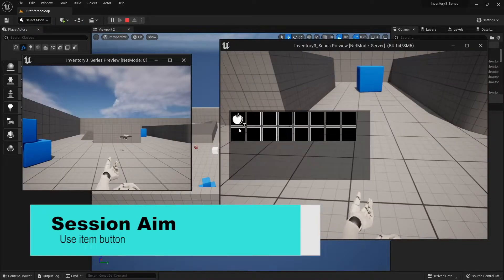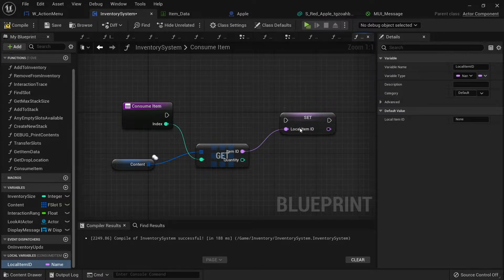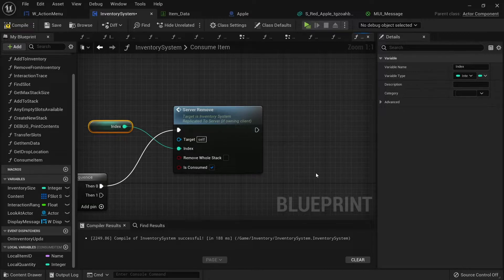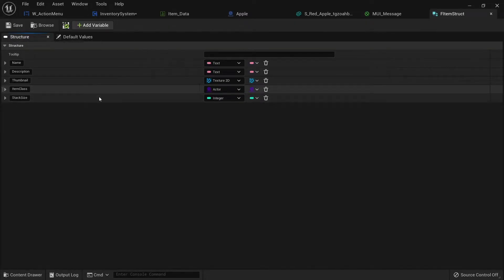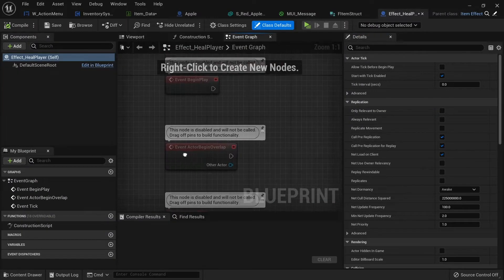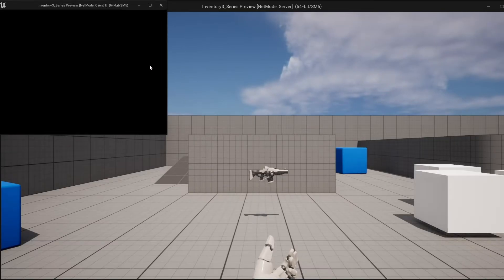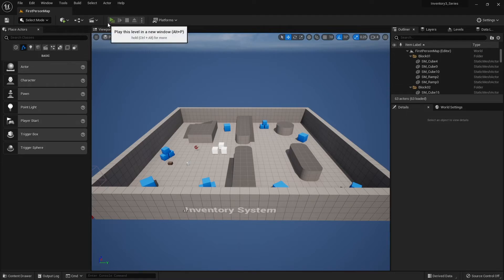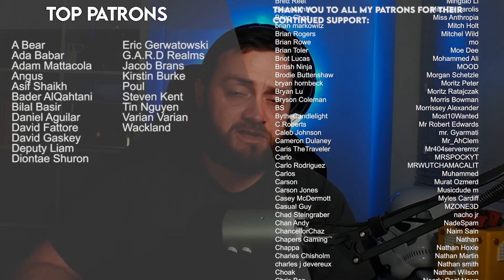Unreal Engine 5 Tutorial - Inventory System Part 16: Use Item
We are revisiting one of my first series on the channel; the inventory system series, this time with different implementations, improvements, and now in Unreal Engine 5.

In Part 16 we add the ability to use an item from our inventory.